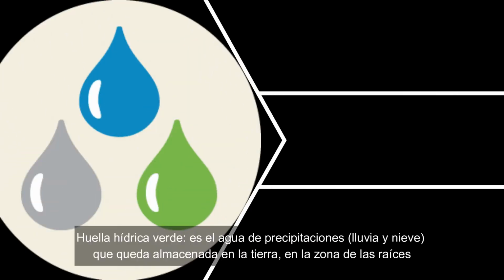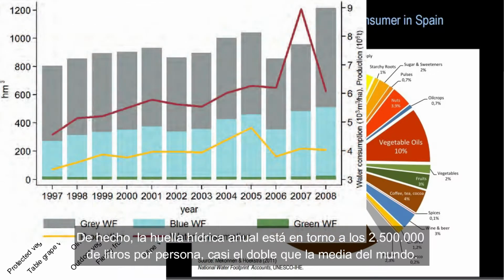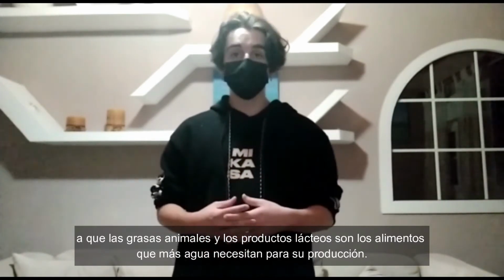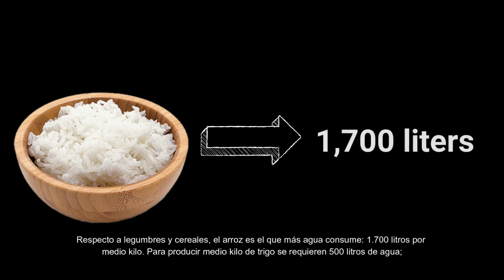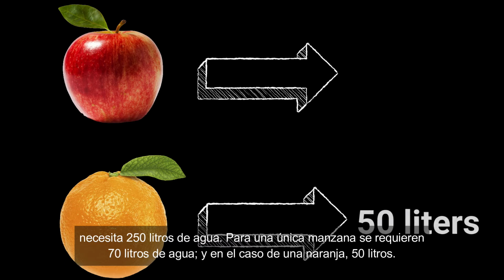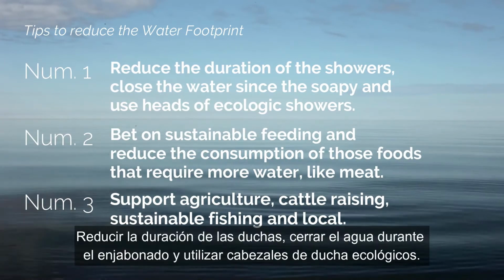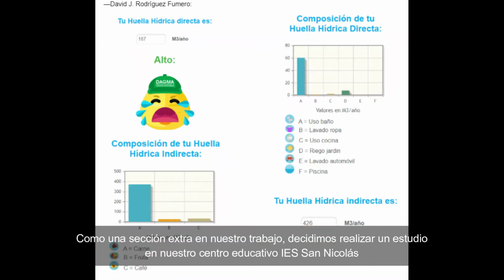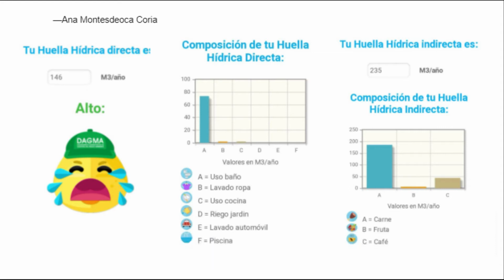Water Footprint Subtitle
Trabajo de los alumnos/as de 4º de ESO sobre la huella hídrica como parte del trabajo del Día Mundial del Agua.